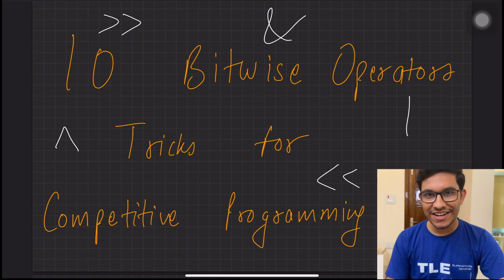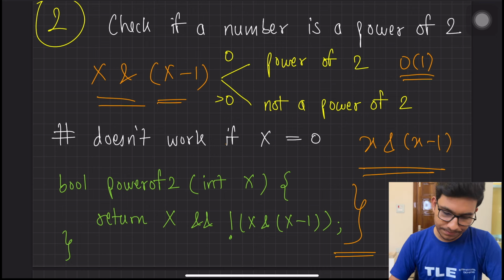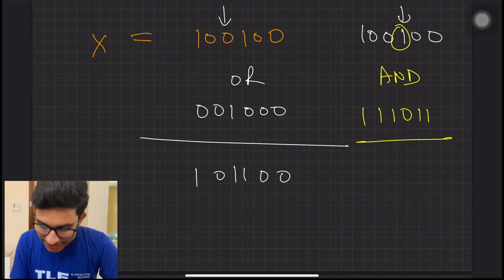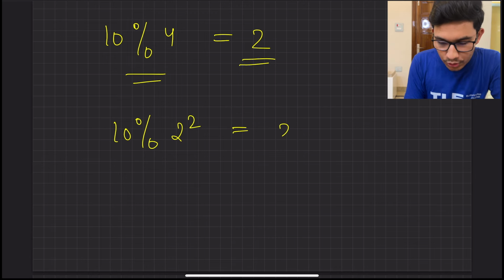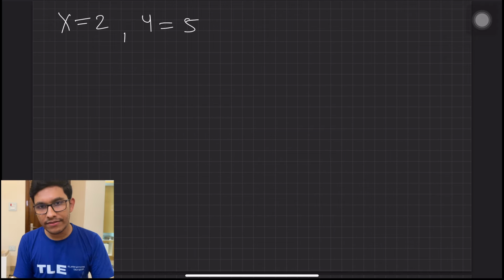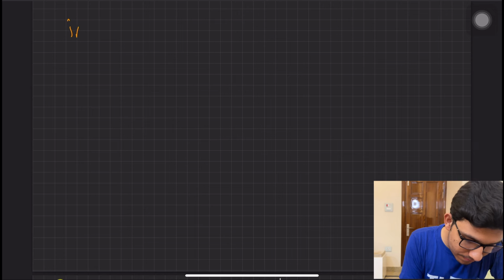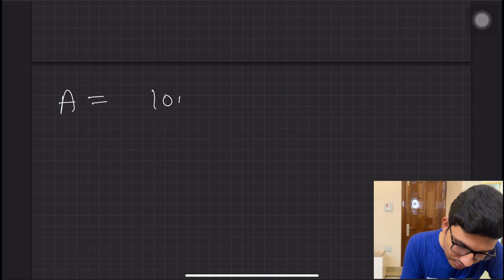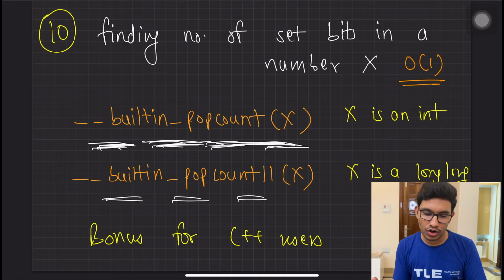Learn these 10 Bitwise Tricks Or Regret Later | Competitive Programming Tricks Part 2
Discover 10 powerful bitwise operator tricks for competitive programming in this concise YouTube video. Learn how to determine odd/even numbers, identify powers of 2, manipulate specific bits, count set bits efficiently, clear trailing ones, perform quick multiplication/division, swap numbers without a temp variable, and more. Enhance your coding skills and optimize your solutions with these handy tricks. Happy coding!

Timestamps:
0:00 Introduction
0:49 Trick 1
2:45 Trick 2
5:04 Trick 3
9:44 Trick 4
12:29 Trick 5
16:36 Trick 6
19:03 Trick 7
23:20 Trick 8
24:36 Trick 9
27:36 Trick 10
28:51 Ending